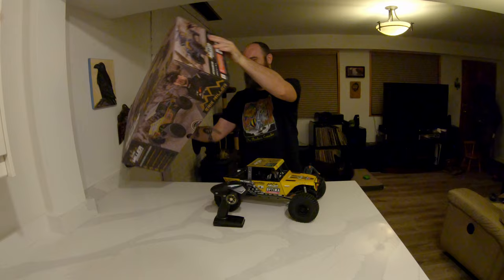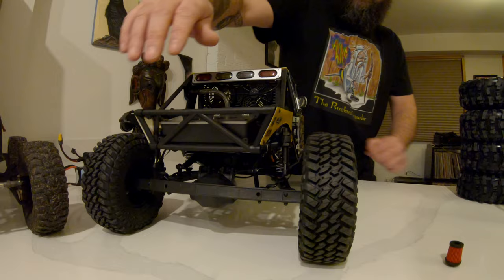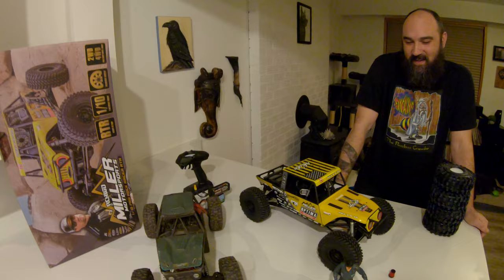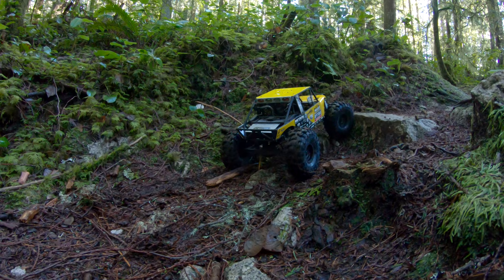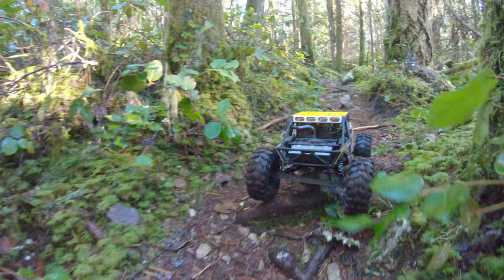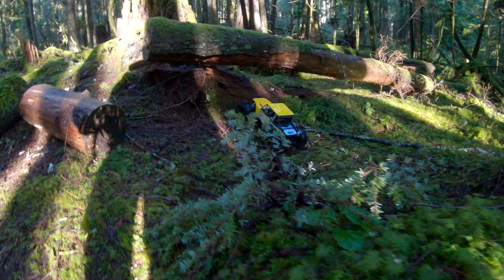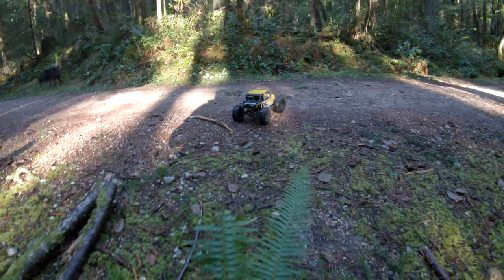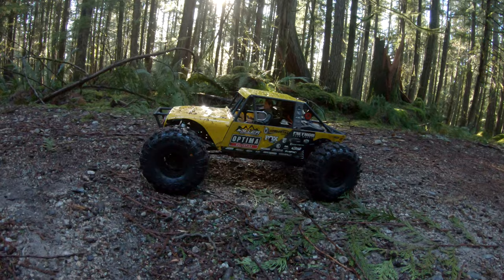part:1 of the RC4WD Miller Motorsports Pro Rock Racer RTR unboxing and test run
there are stickers too, $10 for 1 big sticker and 3 small

If you haven't had enough Ruckus and want to be a part of the community at The Ruckus Crew RCs and more!